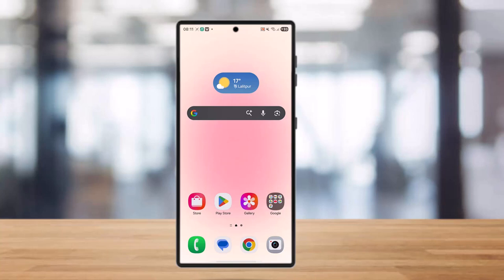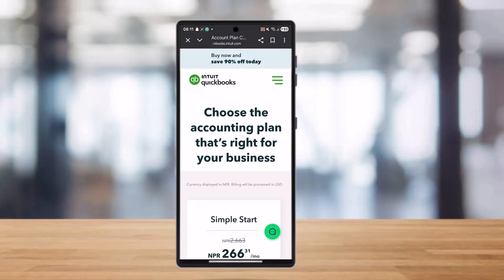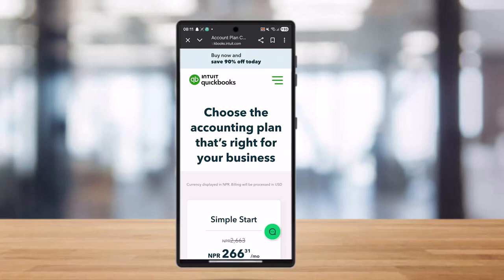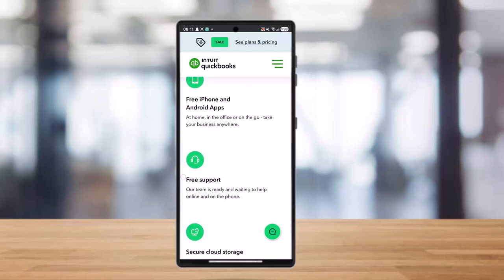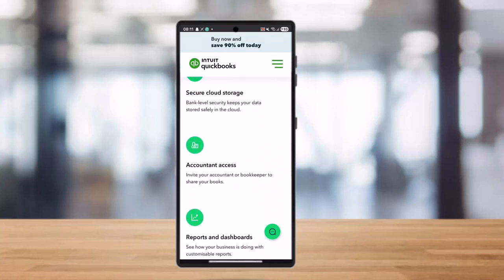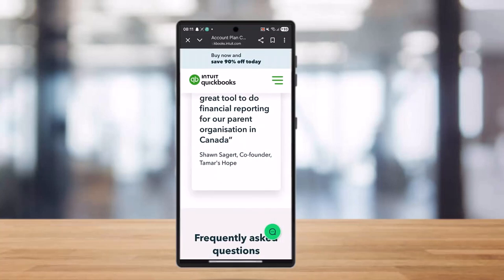How To Automate Class Tracking For Projects In QuickBooks Online !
In today’s video, we are going to walk you through the process of automating class tracking for projects in QuickBooks Online. If you want to streamline your workflow and keep your project finances organized, this tutorial is definitely for you.

To begin, make sure you are logged into your QuickBooks Online account. If you haven’t already, you’ll need to purchase a plan that includes class tracking. Once logged in, head over to your Account & Settings and enable the Class Tracking feature. This step ensures that QuickBooks can categorize your project-related transactions accurately.

Next, you’ll want to create a unique class for each project you manage. Assigning a dedicated class helps you track income and expenses more efficiently. You can manually assign classes on each transaction row or use built-in rules to simplify the process.

For deeper automation, QuickBooks Online Advanced offers additional workflow tools that allow you to automate class assignments even further. You can also use the project feature to set rules that make project-specific tracking much easier and more reliable.

And that’s it! This is how you can automate class tracking for your projects in QuickBooks Online.